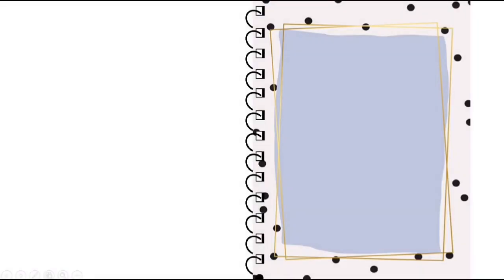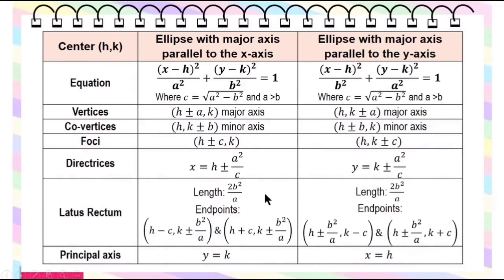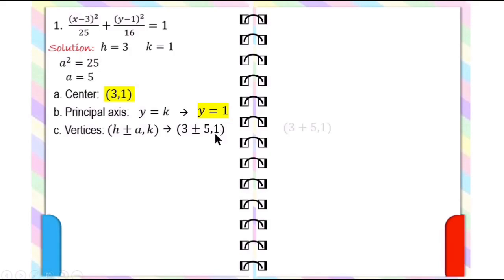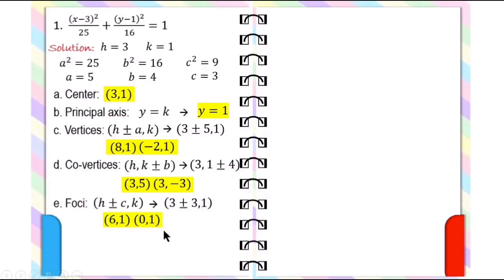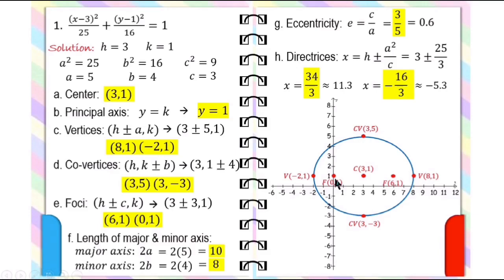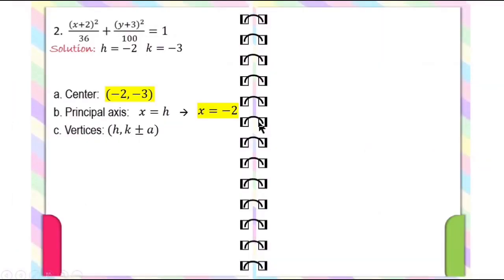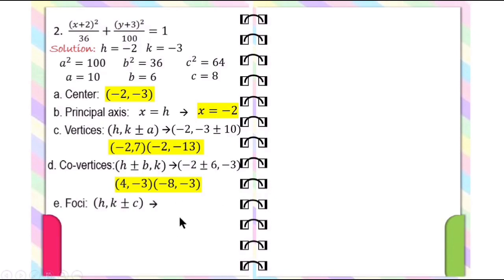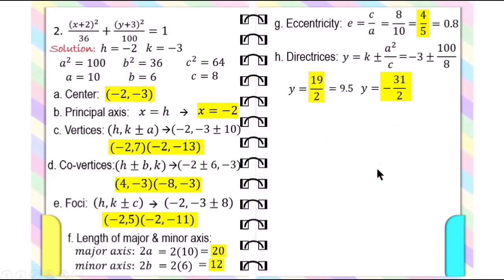Ellipse with center at (h, k) - part 1 || (Pre-calculus)